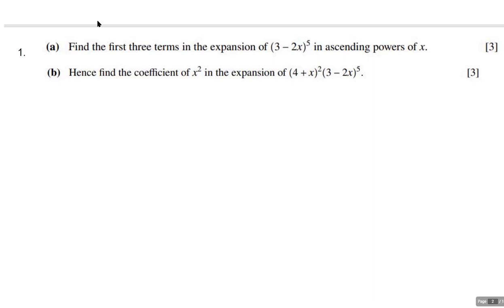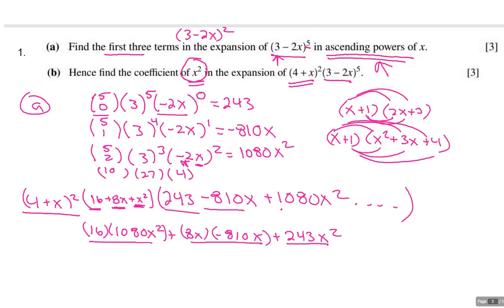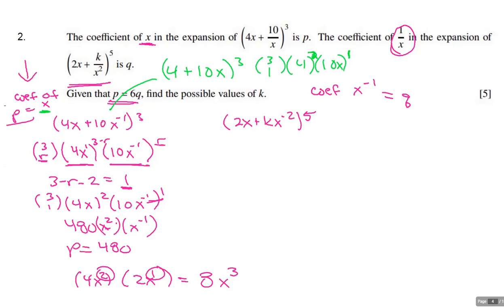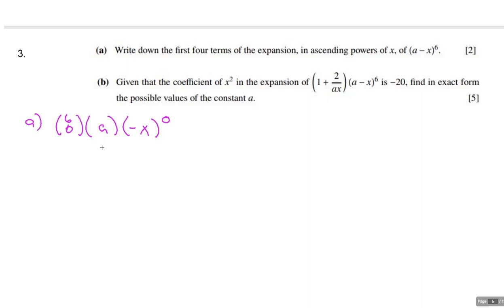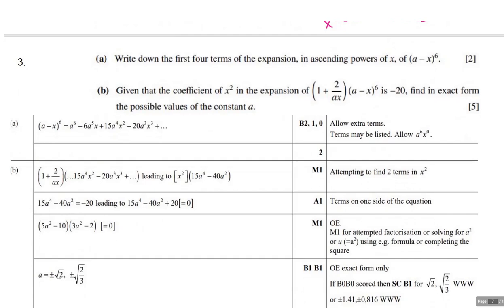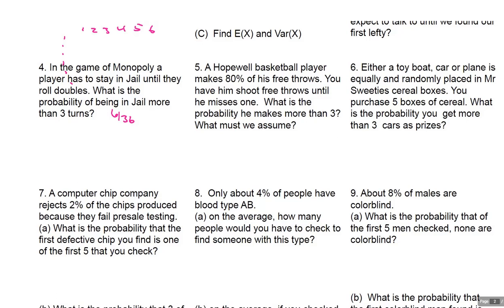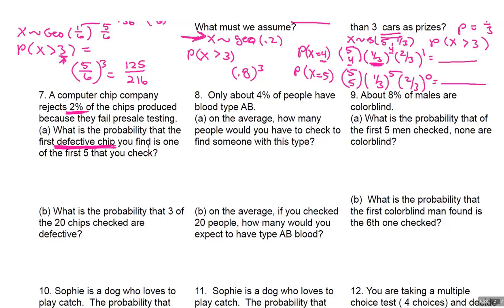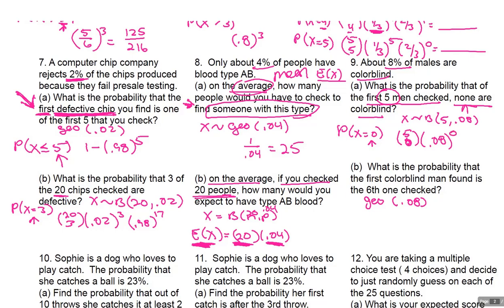As Review Binomial expansion